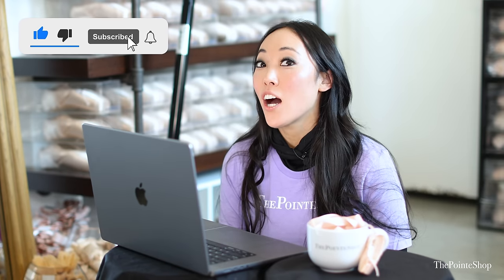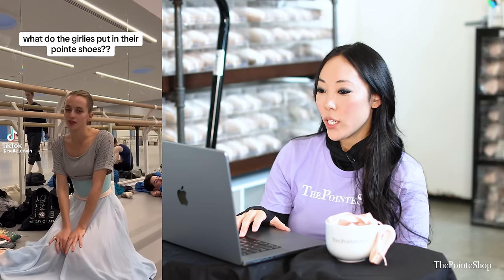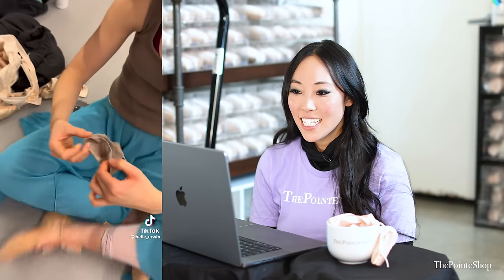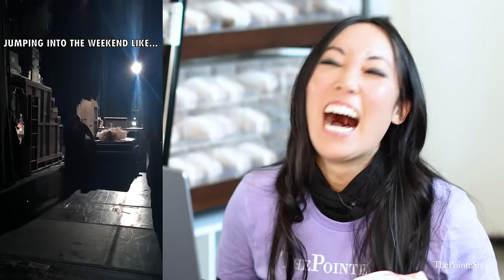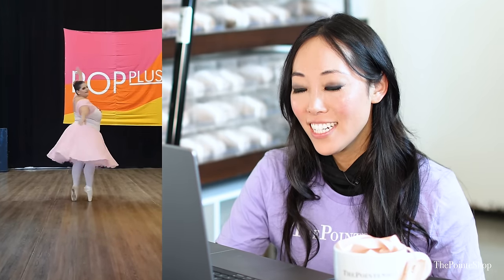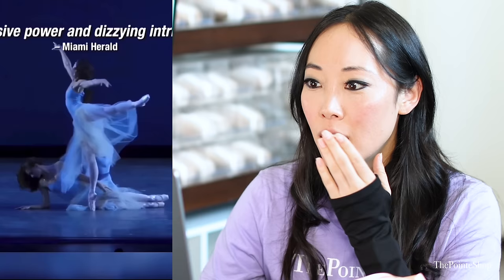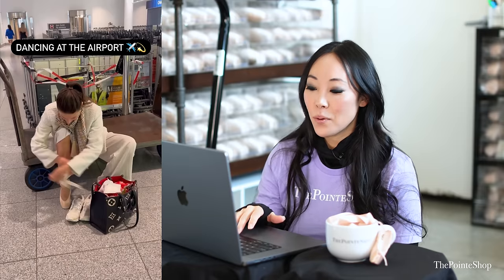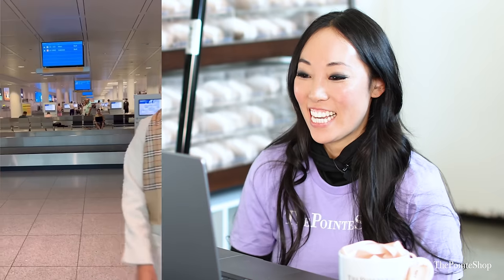pointe shoe fitter's NO CRINGE reaction to ballet tik tok 31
this was so chill and we loved it

Follow the pointe shoe fairy on Instagram! @josephineylee